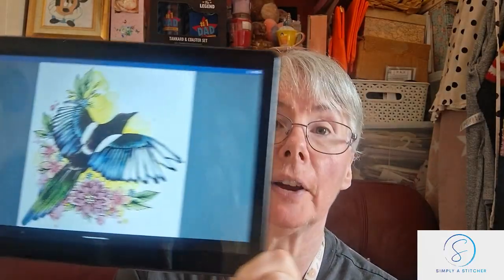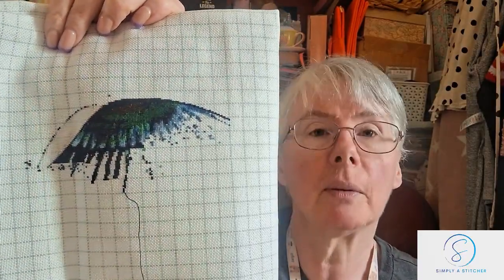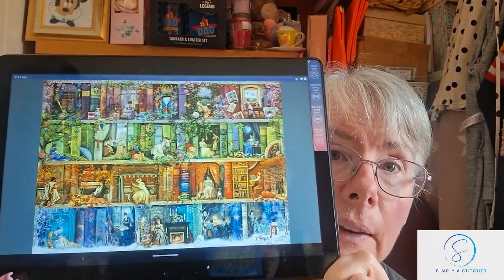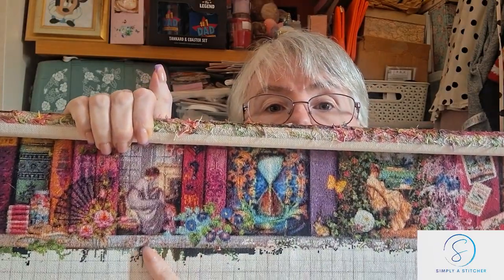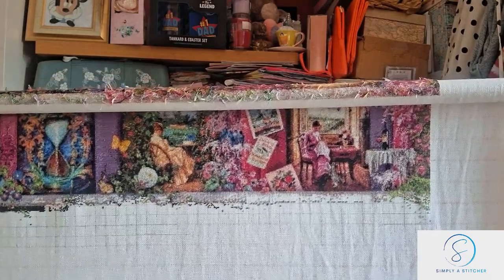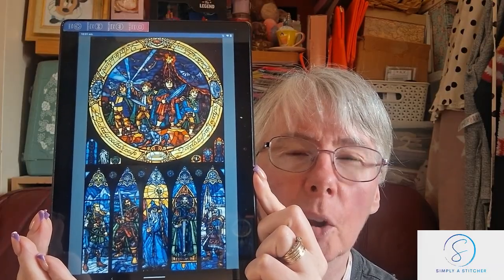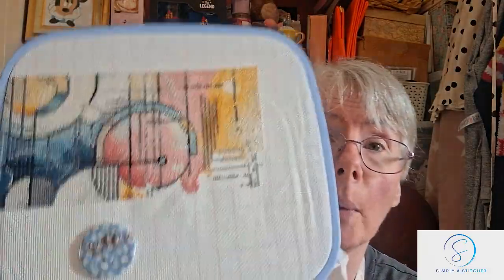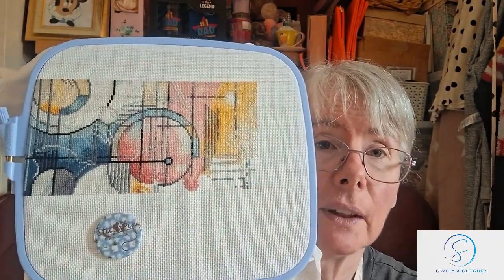Flosstube #24/2025 A week off and lots on!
Thank you for joining me today, why not go and take a look at another video of mine?

Projects list in rotation order - new starts will be added in where they fall
Night Cafe by Leonid Afremov SSMC charted by Heaven and Earth Designs stitched 2 over 1 tent stitch on 25ct evenweave
Van Gogh Never Passed by Unconventional X Stitch stitched 1 over 1 full cross on 25ct evenweave
Unicorn by Lorna Laine charted and kitted by Geckorouge stitched 1 over 1 full cross on 25ct evenweave
One to Rule Them All by Tilton Crafts stitched 1 over 1 full cross on 25ct evenweave
Ice Dragon Kit by Paine Free Crafts stitched as per instructions on 27ct black evenweave using a paper pattern
Realm of Middle Earth Map charted by Tilton Crafts stitched 1 over 1 on 25ct evenweave
Christmas Cat by GeckoRouge (free chart) stitched on 25ct evenweave 1 over 1 full cross
Pandora by Marta Dahlig charted by Heaven and Earth designs stitched 1 over 1 full cross on 25ct evenweave
Night Orange London by Sophie Bliss Kilpatrick charted and kitted by GeckoRouge, stitched 1 over 1 full cross on 25ct easy count evenweave.
Summer Sun by Lesley D McKenzie charted and kitted by GeckoRouge stitched 1 over 1 full cross on 25ct easy count evenweave.
Witchy Cat by TerrorMango charted and kitted by GeckoRouge stitched 1 over 1 full cross on 25ct evenweave.
Rivendell Castle by Stitching Masterpieces stitched 2 over 1 on 20ct aida
Envy by Marta Dahlig charted by Heaven and Earth Designs stitched 1 over 1 on 25ct Lugana
Van Gogh Never Met The Fellowship by Unconventional X Stitch stitched 1 over 1 full cross on 25ct evenweave
Magpie by Lorna Laine charted and kitted by Geckorouge stitched on 25ct 1 over 1 full cross
A Stitching Shelf by Aimee Stewart charted by Heaven and Earth Designs stitched 1 over 1 full cross on 25ct evenweave
Cosmic Marbles by Aimee Stewart charted by Heaven and Earth designs stitched on 25ct evenweave 1 over 1 full cross
Lord of the Rings stained glass from Etsy stitched 2 over 1 full cross on 18ct aida
Tower Bridge by Sophie Kilpatrick charted and kitted by Geckorouge stitched 1 over 1 full cross on 25ct
Bizarre Bookshelf by Colin Thompson charted and kitted by Geckorouge stitched 1 1over 1 full cross on 25ct
Coastal by Rozanne Bell charted and kitted by Geckorouge stitched 1 over 1 full cross on 25ct evenweave
Bee by Lorna Laine charted and kitted by Geckorouge stitched 1 over 1 full cross on 25ct evenweave
Evelina by Anita Inverarity charted and kitted by Geckorouge (GeckoBoo 2024) stitched 1 over 1 full cross on 28ct evenweave
Sailing Fairy by Nadia Strelkina charted and kitted by Paine Free Crafts stitched 1 over 1 full cross on 25ct easy count evenweave
Daughter of the Deep SSMC by Josephine Wall, charted by Heaven and Earth Designs stitched 1 over 1 full cross on 25ct evenweave
Symphony by Michaela Learner (see link above) stitched 2 over 1 on 18ct aida 100 stitches per day

Focus for a finish:
She Sleeps by Stephanie Pui-Mun Law charted by Heaven and Earth Designs stitched 2 over 1 on 25ct FINISHED
Pandemic by Long Dog Samplers stitched 1 over 1 full cross on 28ct evenweave FINISHED all the x's